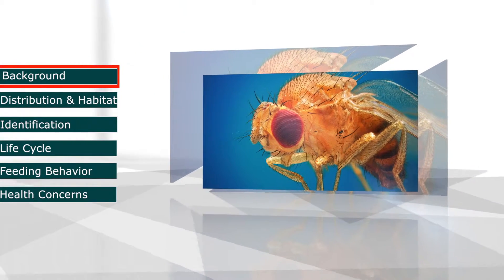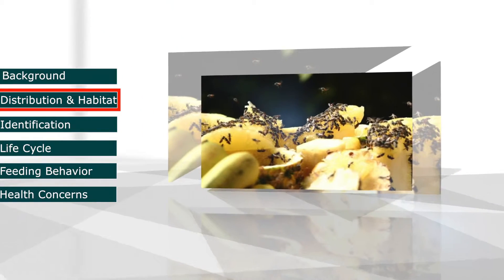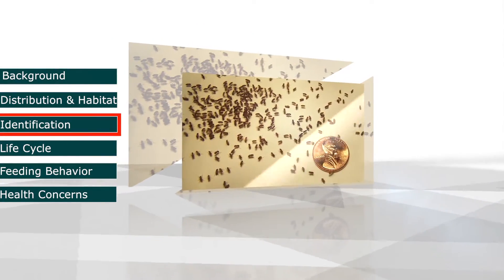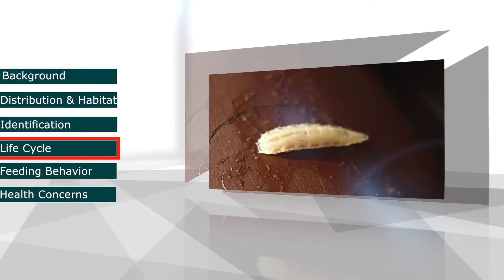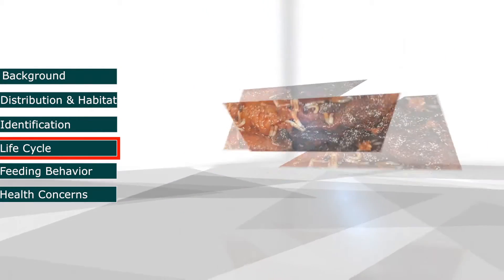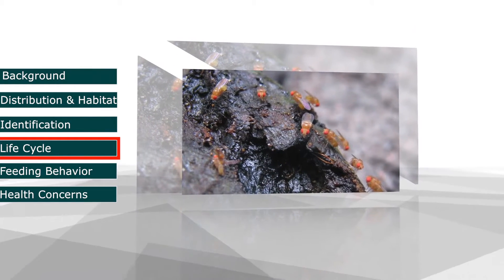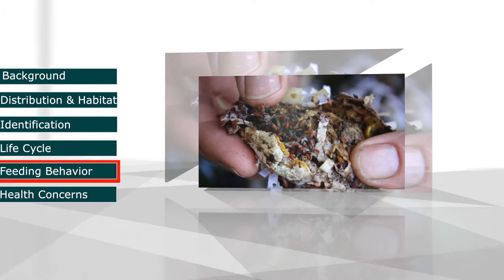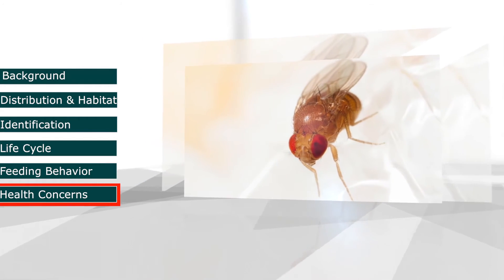Fruit Fly (Drosophila melanogaster)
This video highlights the background, distribution and habitat, identification, life cycle, feeding behavior, and health concerns of the fruit fly (Drosophila melanogaster).

Fruit flies are an extensively studied species and are often used for studies in genetics. Fruit flies can be found anywhere fruit is allowed to rot or ferment. They are less associated with fruit decaying due to bacteria or fungi.

They can especially be a problem in food storage and production areas. Fruit flies are often associated with unsanitary conditions and decaying matter, so there is always the potential for the spread of bacteria to food items.

About Pestec:
Pestec provides Integrated Pest Management solutions, consulting, and education services to commercial, municipal, and residential clients in the San Francisco Bay Area. We have been helping our customers find solutions to their pest problems for more than 30 years.

Connect with Pestec online!